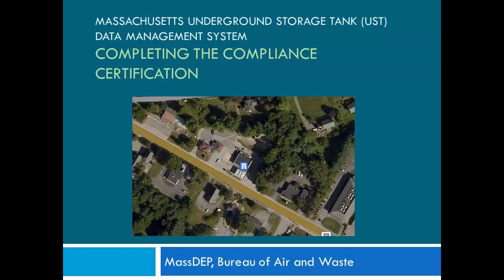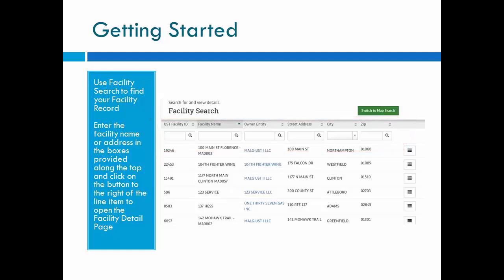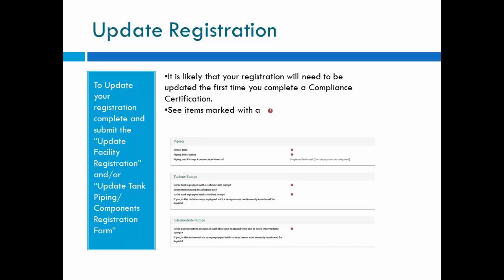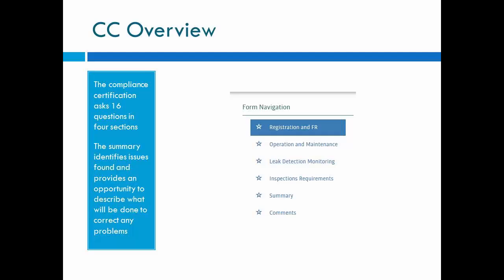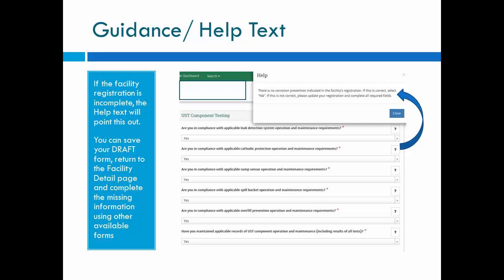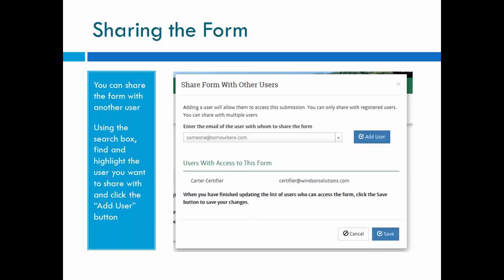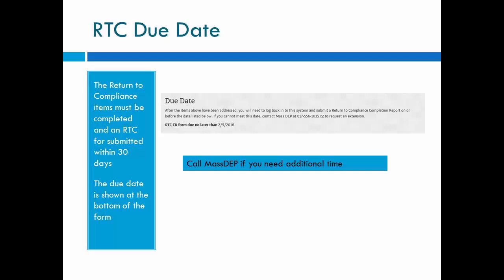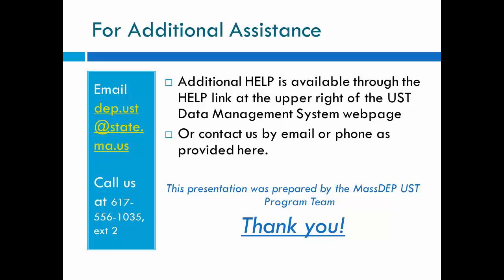Completing the UST Compliance Certification